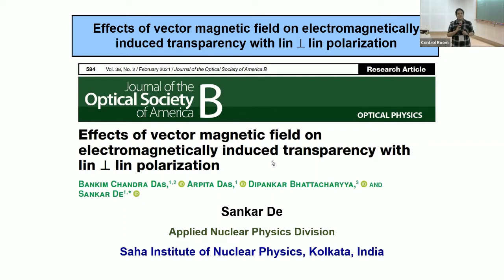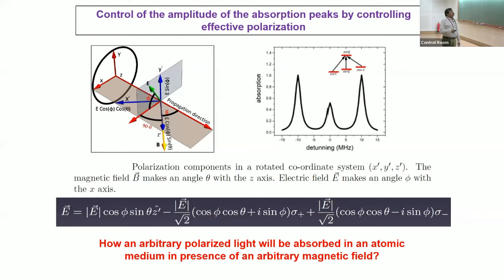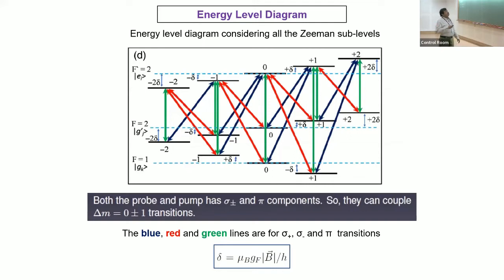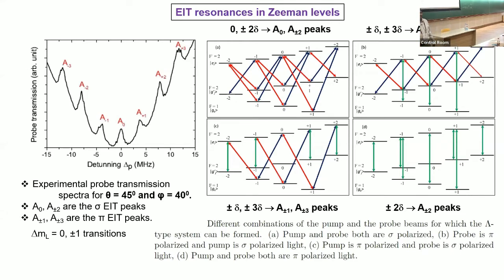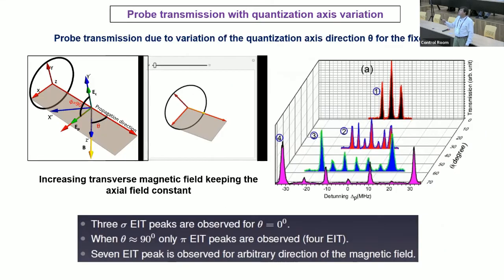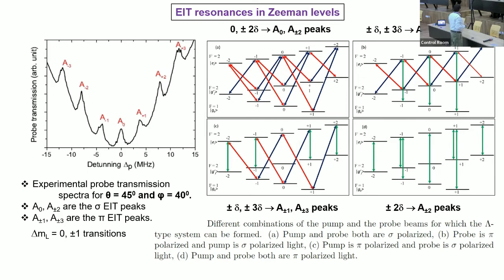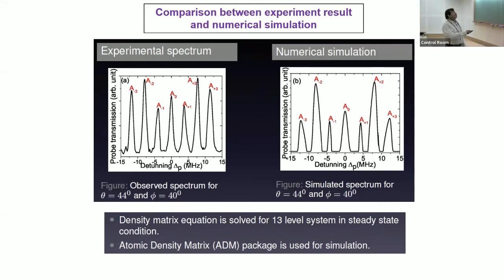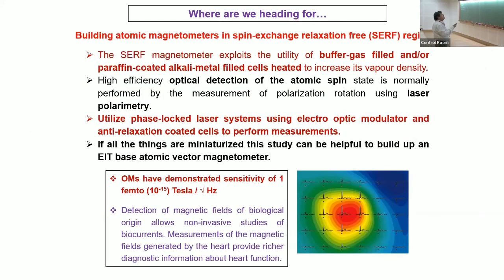Effects of Vector Magnetic Field on Electromagnetically Induced Transparency... by Sankar De